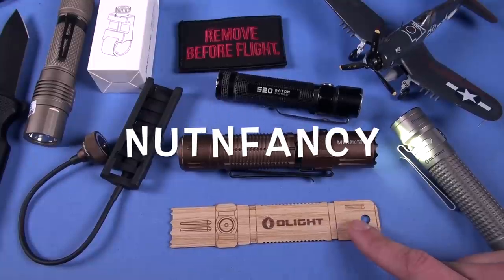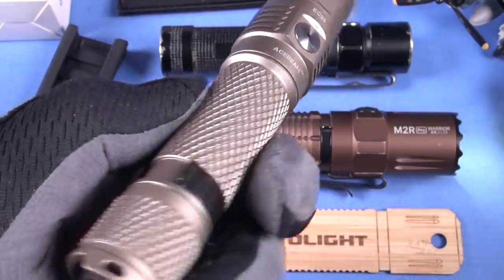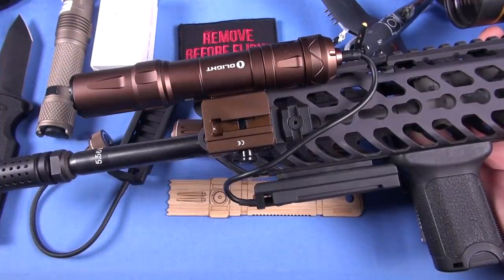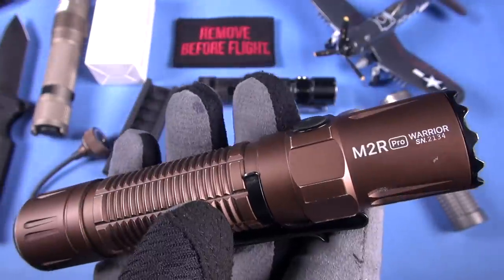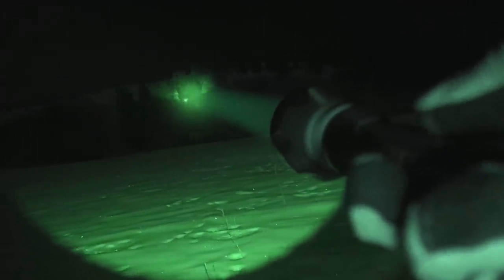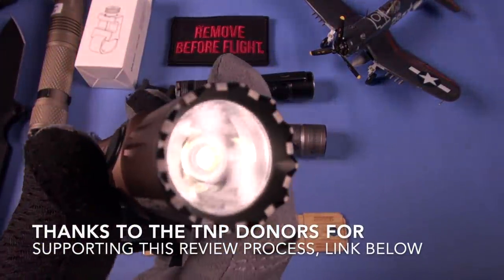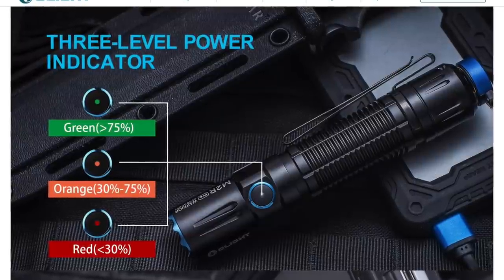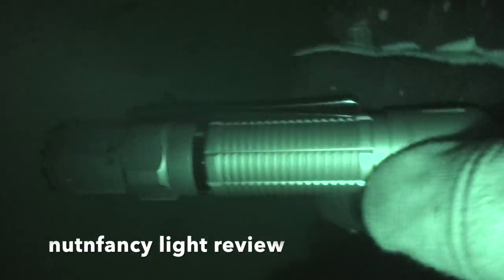Olight Warrior: Runs for '4000' Days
After a year of testing we bring an Olight M2R Warrior to the table for a review.  You'll see its 21700 battery at the heart of its impressive capabilities.  As I've always said, it's all about the battery choice and Olight opened up a new frontier with the 21700.  For its 6.4 oz weight you'll see the Warrior is all its variations is ready for a bunch of lighting POUs.  TD and I discuss this.  We'll show beam shots, construction, quality, recharging methodology, and talk about how smart Olight is in making these special editions all the time.  They all sell extraordinarily quick so you'll have to jump on it when you see it.  A highly recommended light.

Alternate M2R: (sometimes FDE avail)
Olight's Black Friday Sale - Good luck snagging your fave! -Doodle
Baldr Pro, a go to weapon light for us, see my review
FDE Warrior